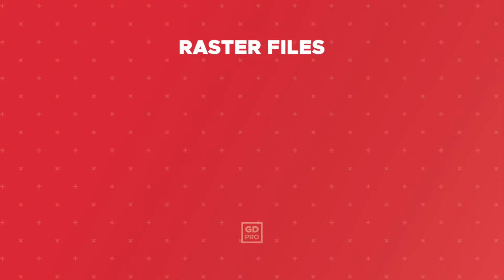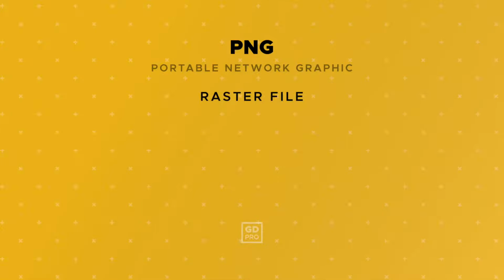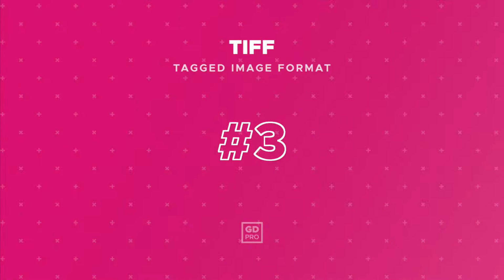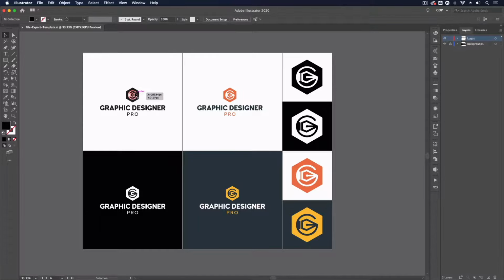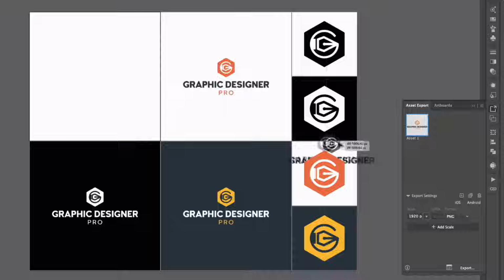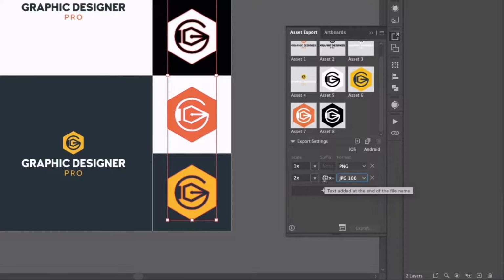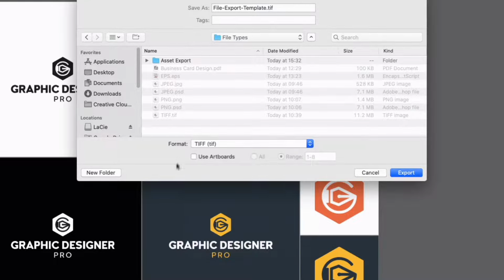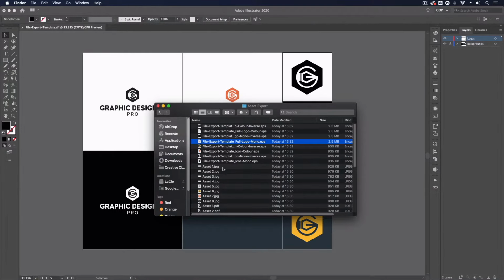Must Know File Types Explained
In this video, we’ll take you through the ins and outs of some of the most heavily used file types in graphic design.